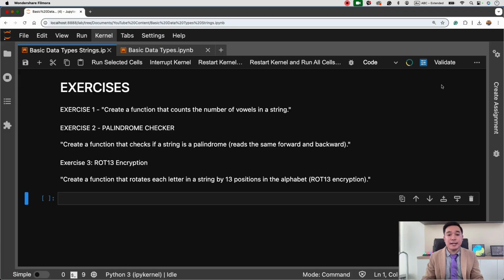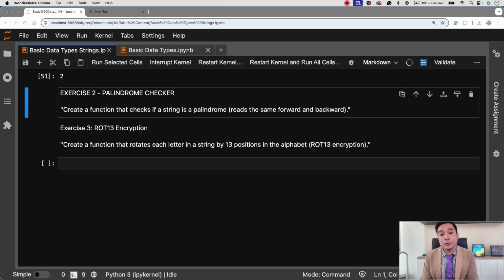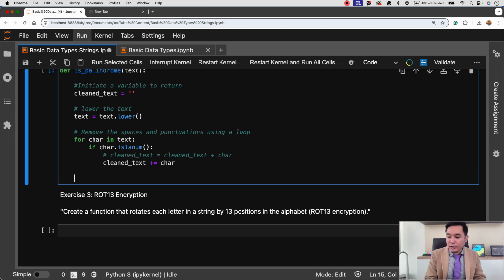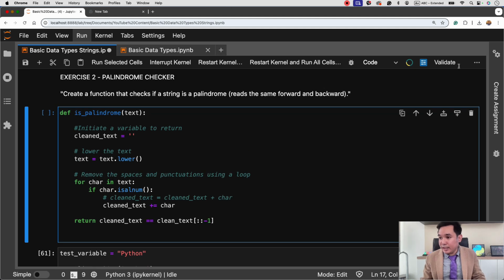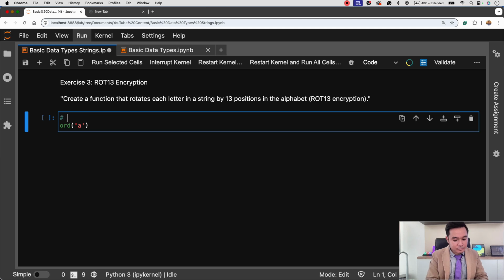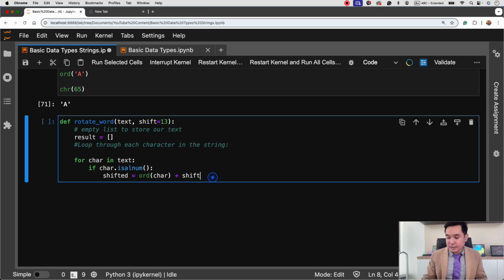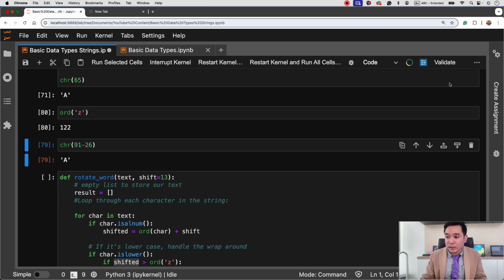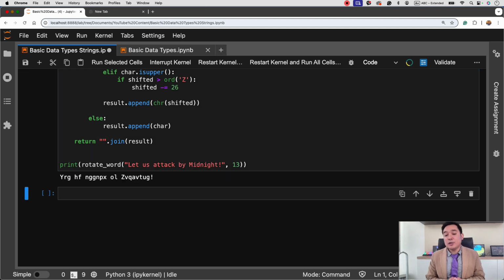Python Tutorials Strings Exercises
It's time to test our understanding of strings and their methods. In this video, we'll code how to solve the exercises we posted in the last strings tutorial video.

Before jumping right into this video, I highly encourage you to watch the strings video tutorial first as many of the methods we will be using will be directly lifted from that.

00:00 - Introduction
00:35 - Exercise 1 - Vowel Counter in a String
03:29 - Exercise 2 - Palindrom Checker
10:39 - Exercise 3 - ROT13 Encryption